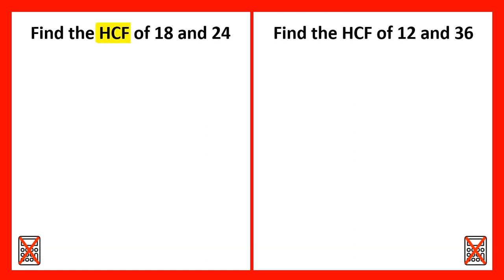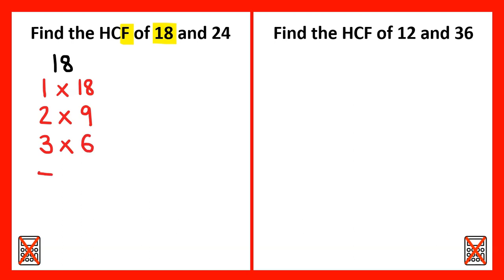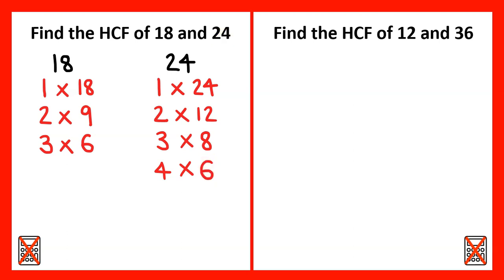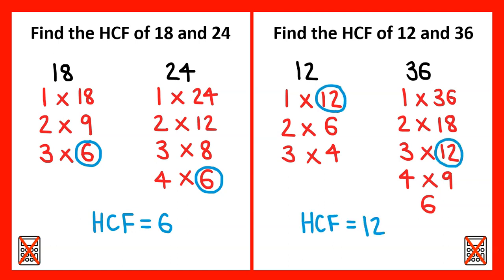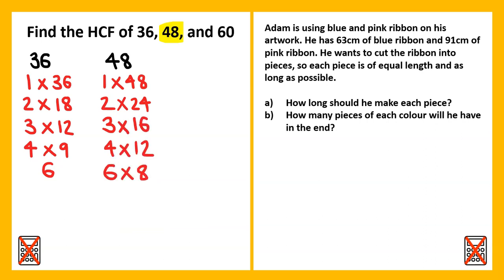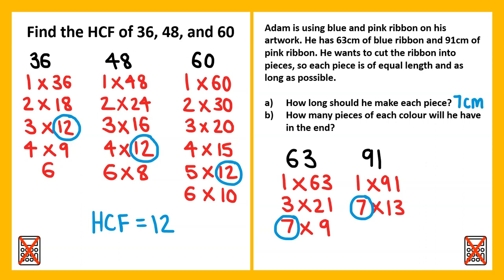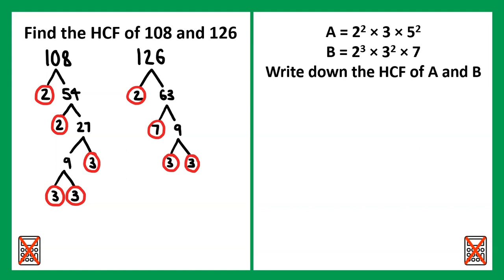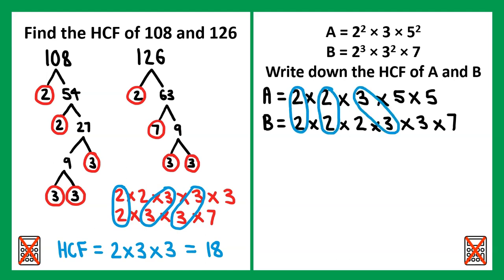GCSE Multiples & Factors: Highest Common Factor - Adam Maths Tutor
A video tutorial guiding you through beginner, intermediate and advanced questions on Finding the Highest Common Factor between numbers.

0:00 Red: Beginner
3:12 Amber: Intermediate
5:28 Green: Advanced
7:16 Spot the Mistakes